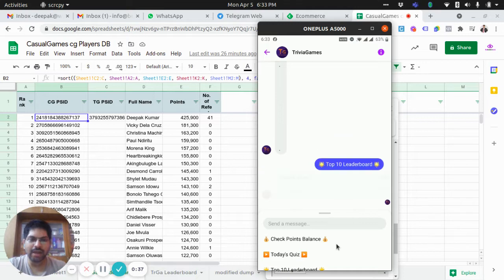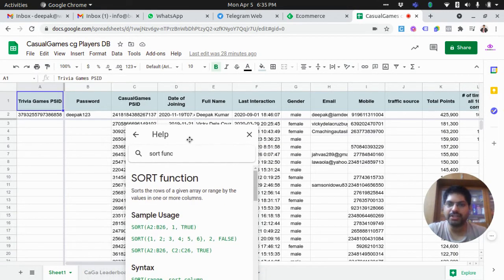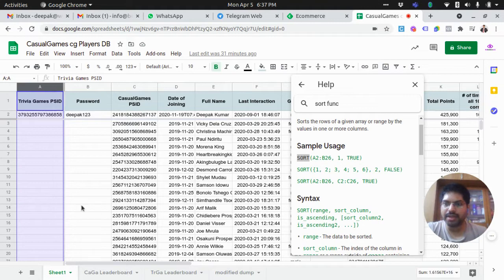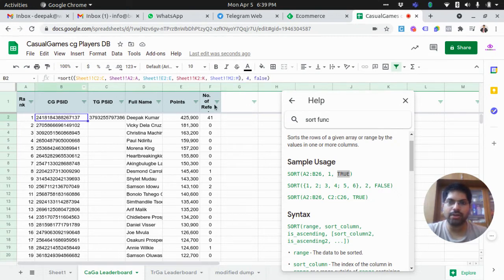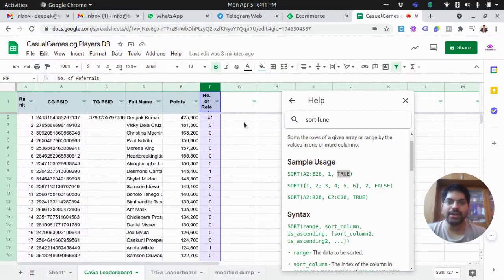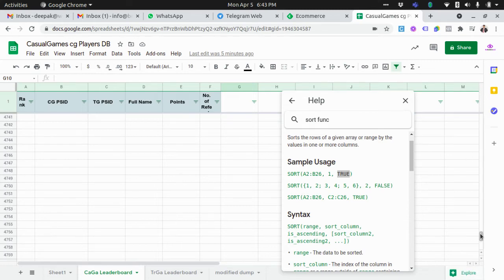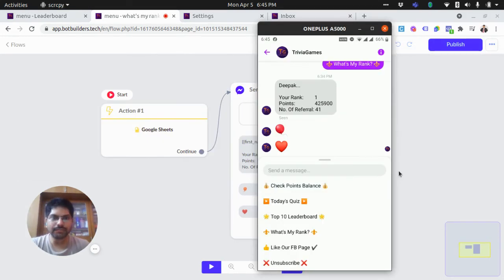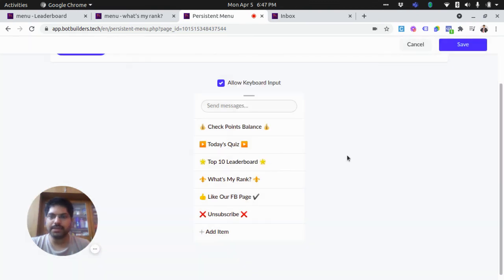How to set up Leaderboard in BotBuildersTech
A very simple method to set up a Leaderboard in your Quiz or Game bot that uses points.
All you need is data in Google Sheet and using Dynamic Galleries to display data within the bot.